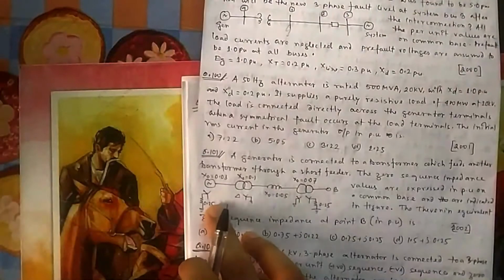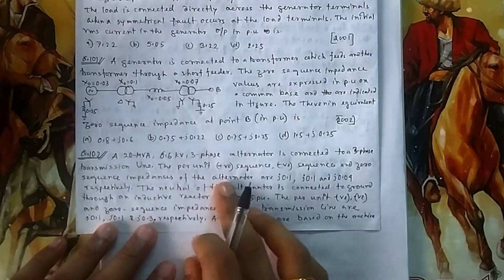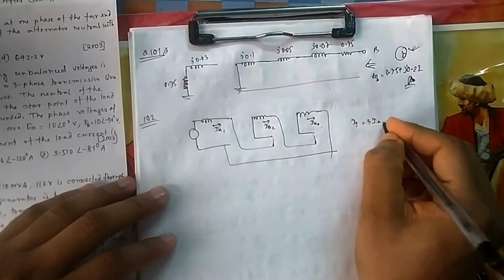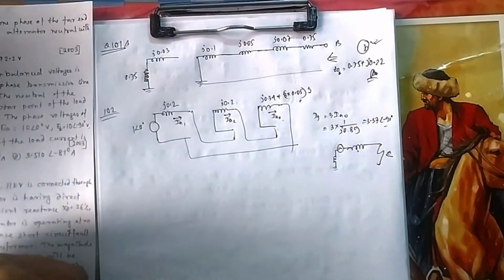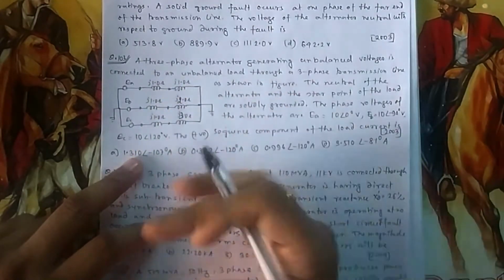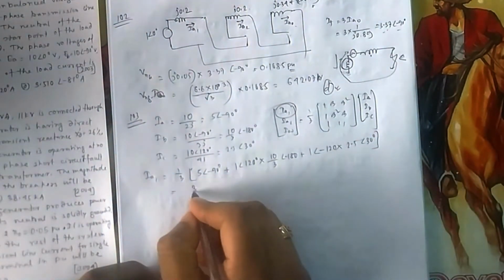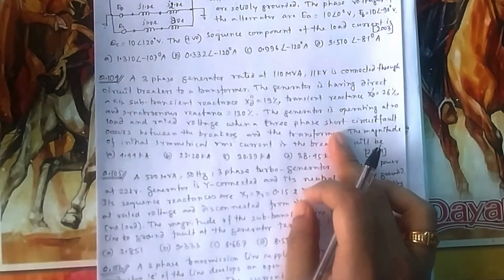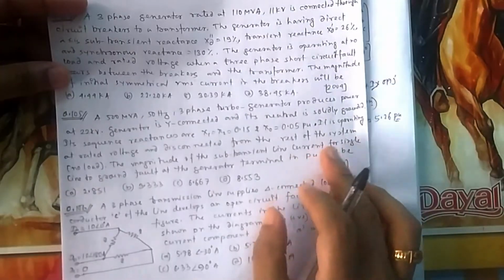Lecture 21: Solution of previous years GATE questions w.e.f1992 on Power system ( Q.101 to Q.105)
Questions are based on fault analysis.